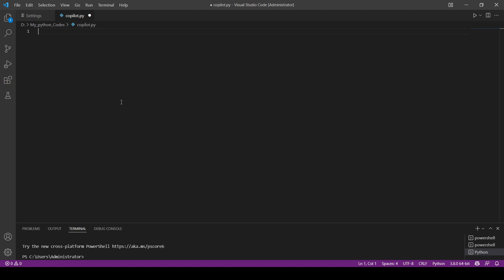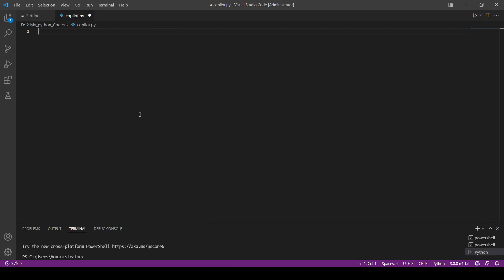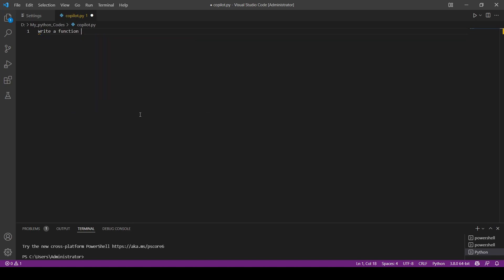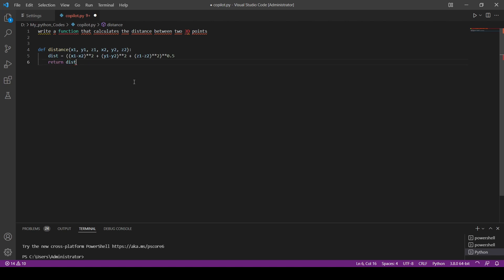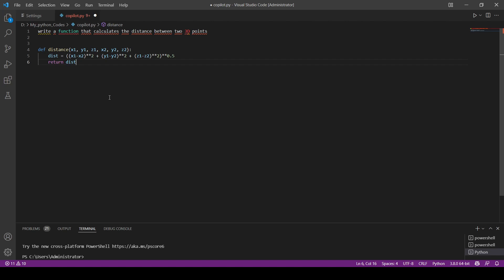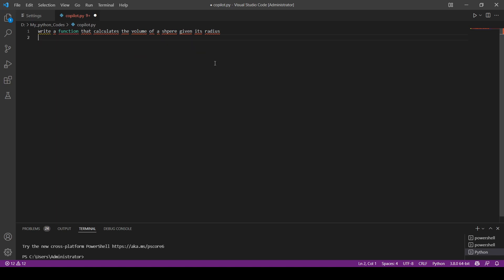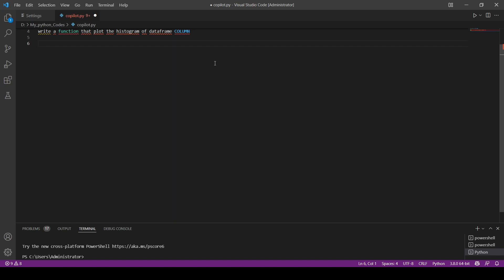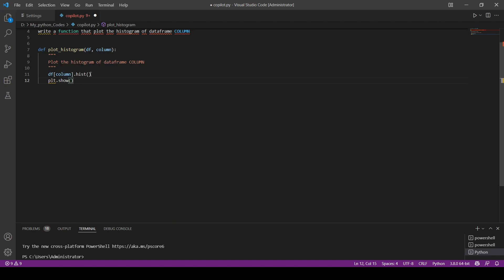This Plugin will code in python for you ( Mind-blowing 🤯)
Learn how you can use Github copilot to save time coding in python or learn python.